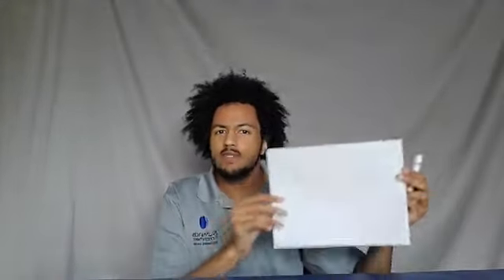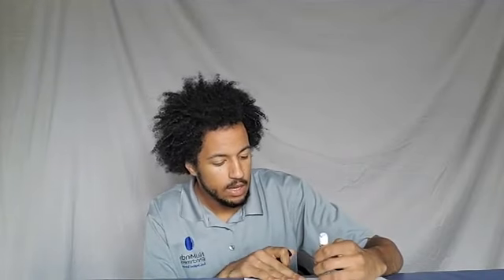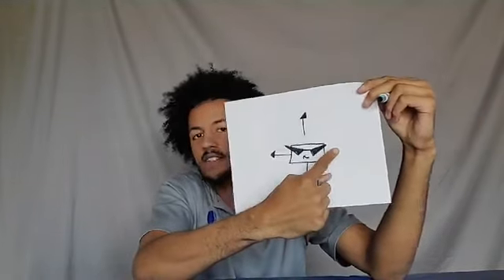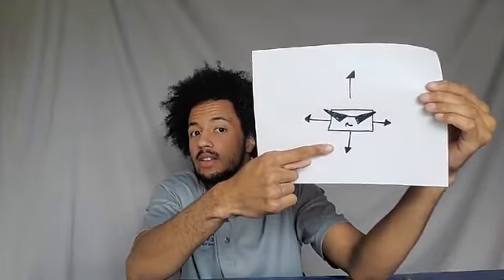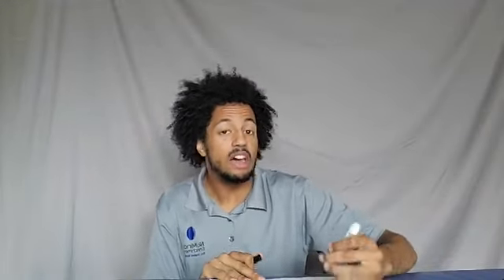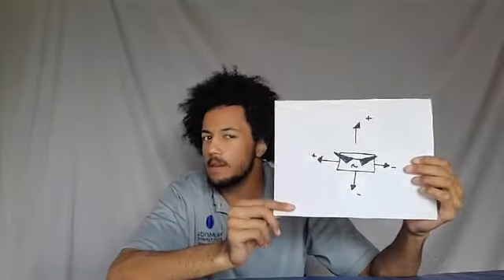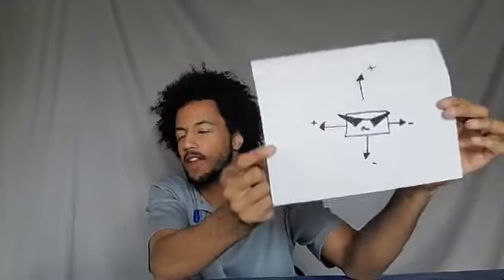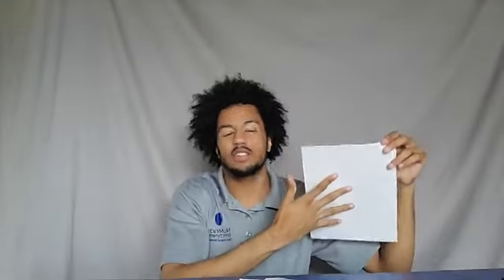Cool paper airplane using physics and aerodynamics | The STEAM Train (3-5) | Episode 4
Today we explore flight through physics and aerodynamics! Watch close and you'll learn how to make the coolest flying machine

You'll need a few pieces of paper, scissors and some tape!

Have fun!